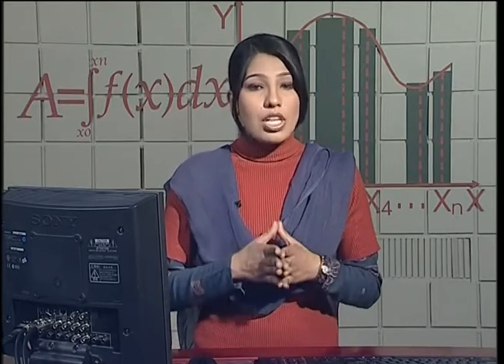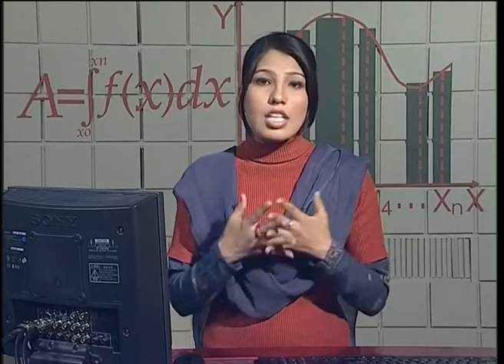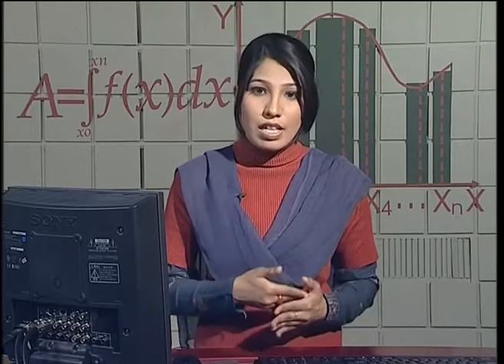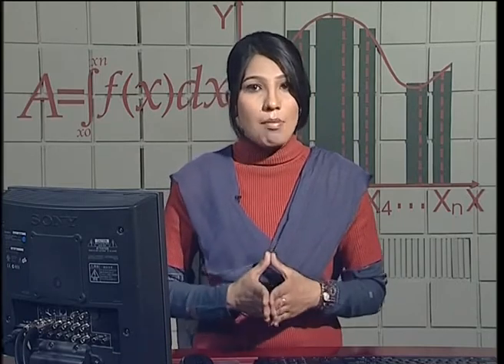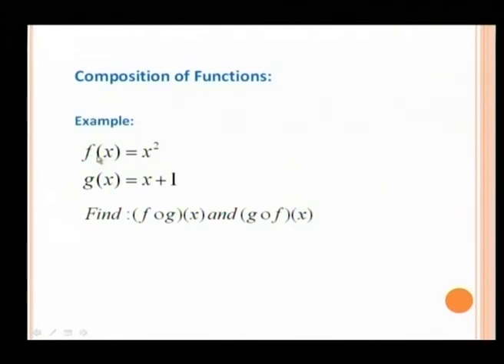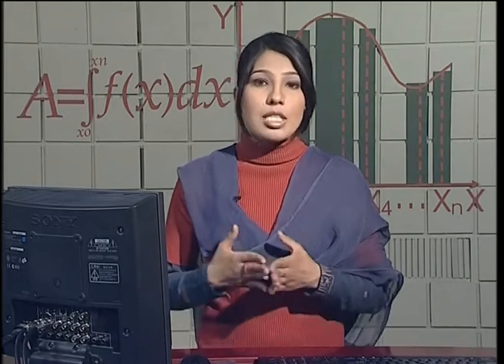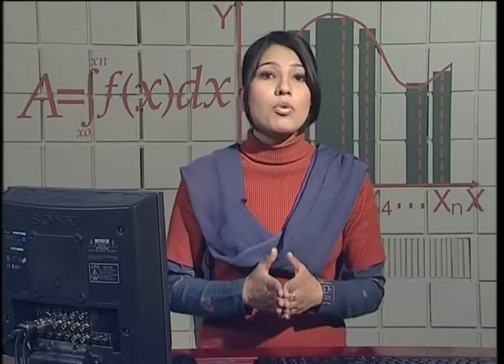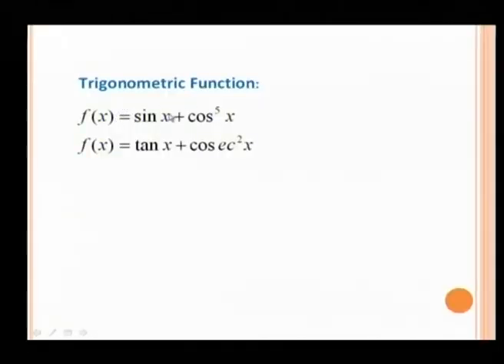Calculus (3401) | Program 07 | Functions and Operation on Functions | AIOU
Course Title: Calculus
Course Code: 3401
Topic: Functions and Operation on Functions
Program No: 07
Program Level:  BSCS

Script: Dr. Nasir Rehman, Chairman, Department of Mathematics, Faculty of Sciences, AIOU
Script/Compare: Dr. Asma Haleem
Course Coordinator: Dr. Nasir Rehman, Chairman, Department of Mathematics, Faculty of Sciences, AIOU

Producer: Dawood Rizwan, IET, AIOU

00.26 Review of previous Program
01.26 Start